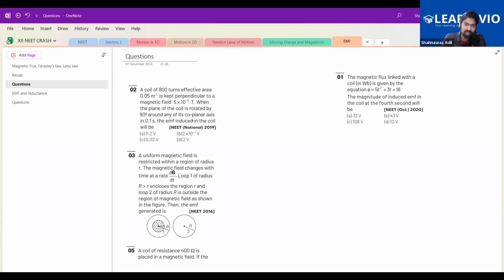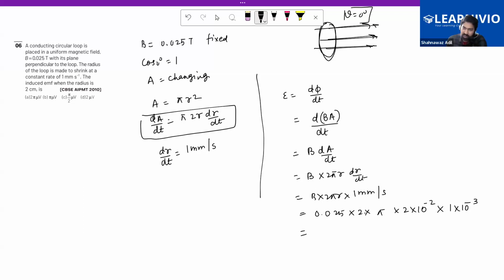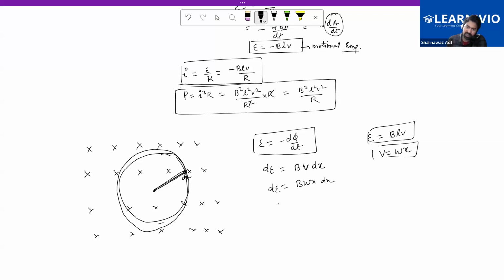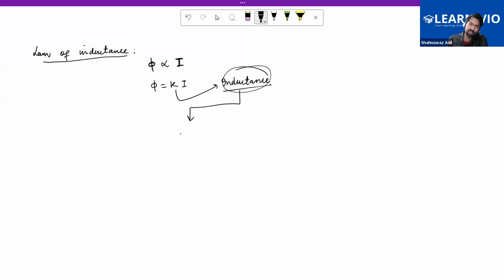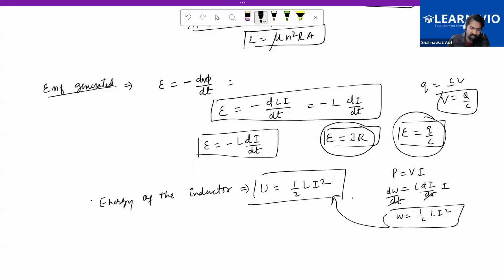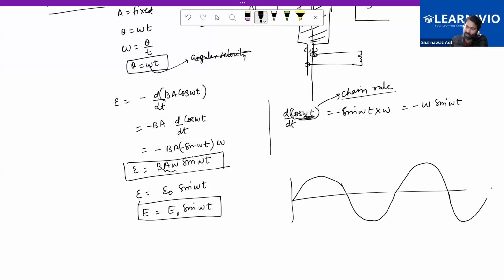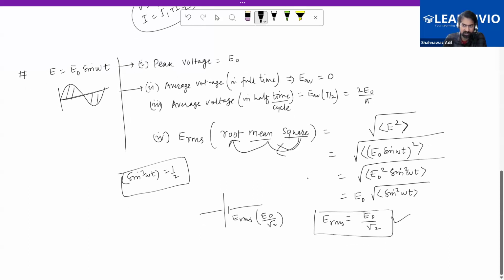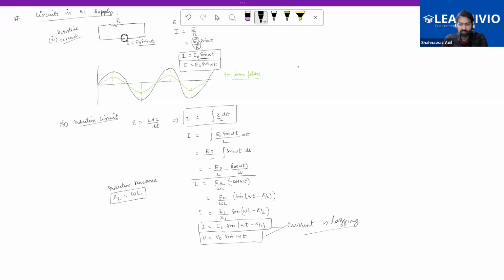Learnivio | Physics Lect NEET CRASH COURSE 28-04-2024